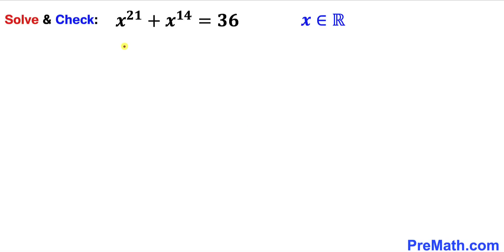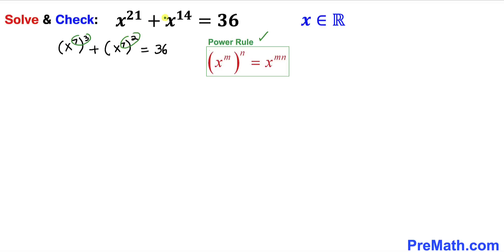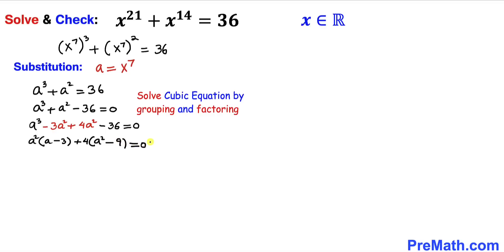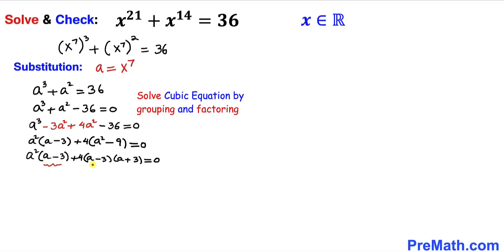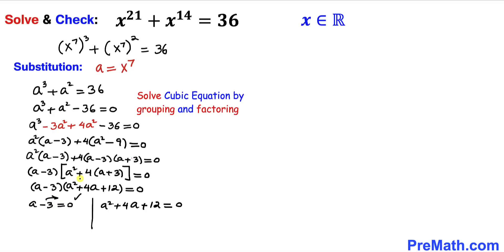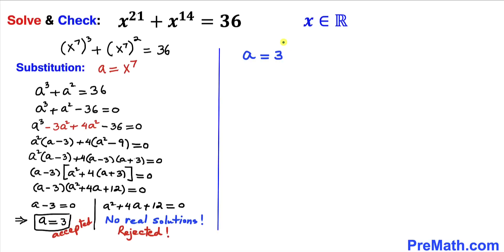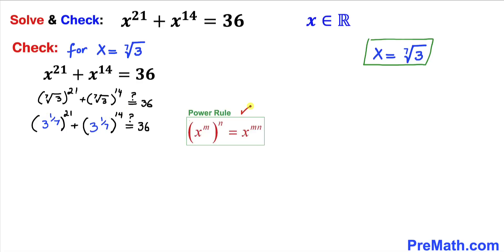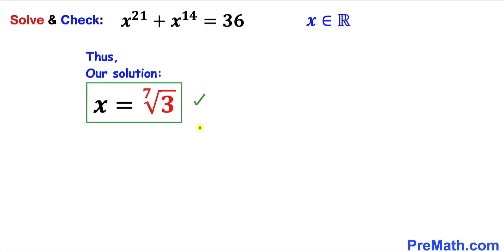Solve and Check x^21 + x^14 = 36 for real solutions | Olympiad Mathematics | Math Olympiad Training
Learn how to solve the challenging Equation x^21 + x^14 = 36 fast. Also check the real solutions. Step-by-step tutorial by PreMath.com

PreMath PreMath.com MathOlympics HowToThinkOutsideTheBox ThinkOutsideTheBox HowToThinkOutsideTheBox?
Olympiad Mathematics
Math Olympiad
blackpenredpen
math olympics
olympiad exam
math olympiada
British Math Olympiad
olympics math
olympics mathematics
Number Theory
mathcounts
math at work
exponential equation
pre math
Olympiad Mathematics
Mathematical Olympiad
imo
gre math
math games
sat math
act math
math riddles
math puzzles
Quartic Equation
Quartic Equations
competitive exam
Competitive Exams
Exponential Equation
exponential equations